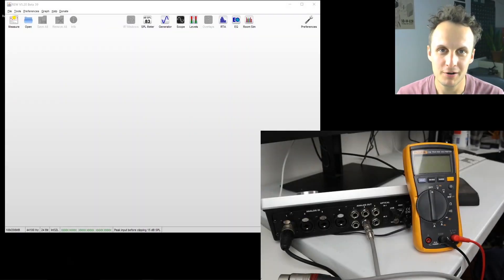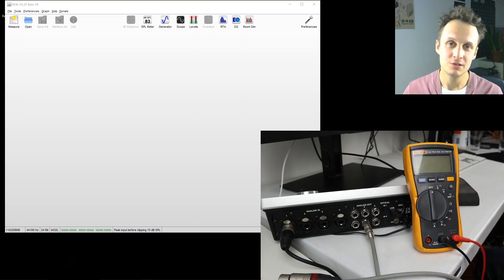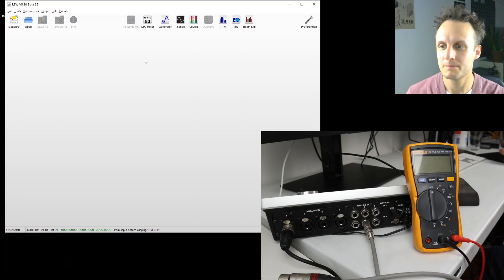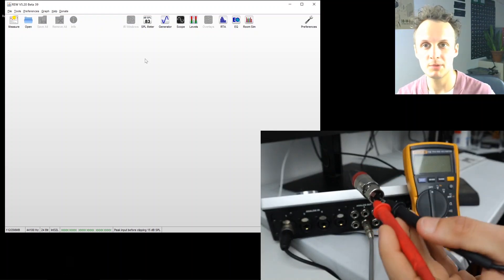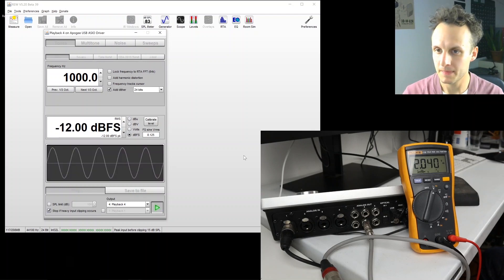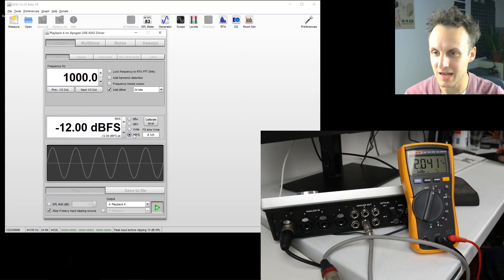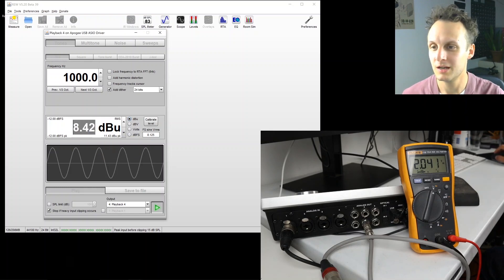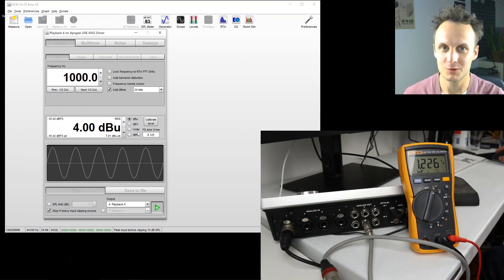Measure Your Audio Gear with REW: Pt. 3 Calibrating Levels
How to calibrate REW to true +4dBu for accurate distortion measurements.

Note: for cheaper multi-meters, it's better to use 60Hz for the test tone instead of 1kHz as shown in the video.